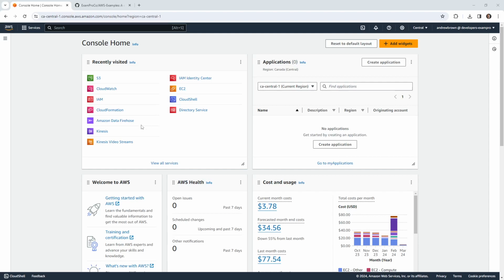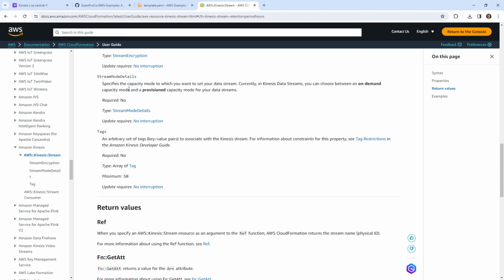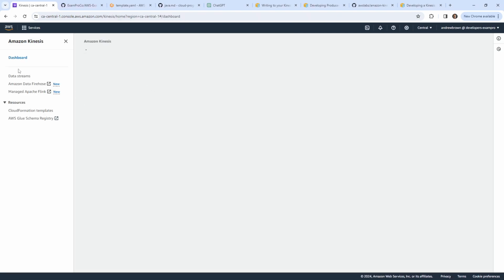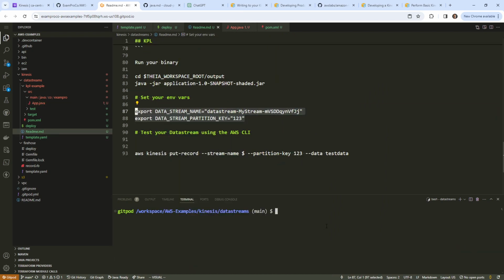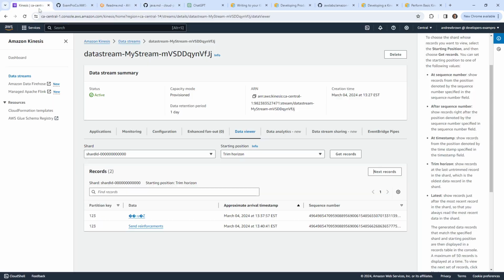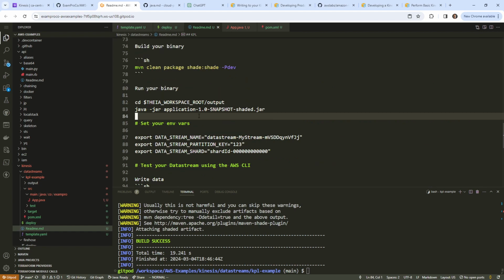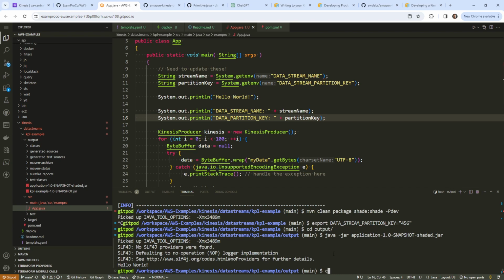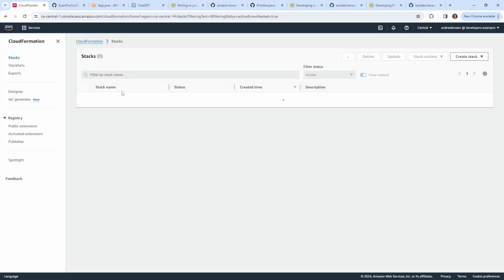Amazon Kinesis Data Streams Follow Along - AWS Course